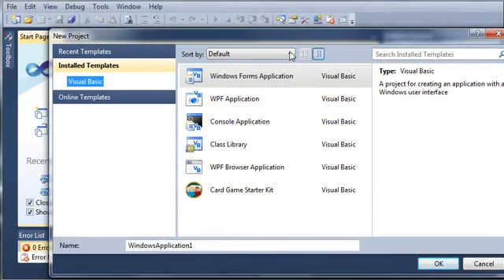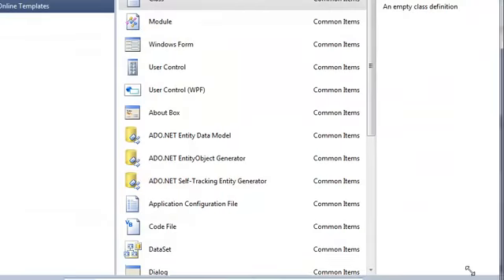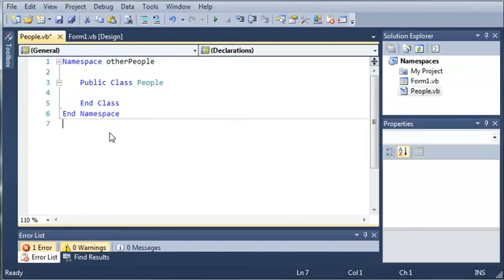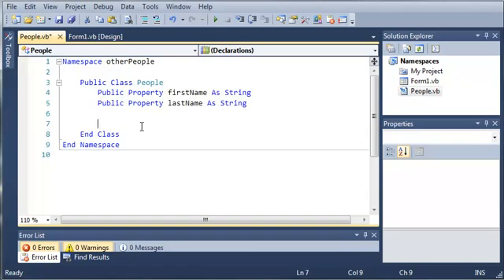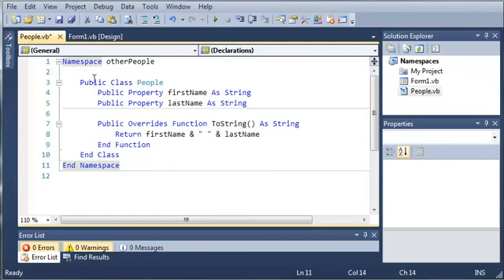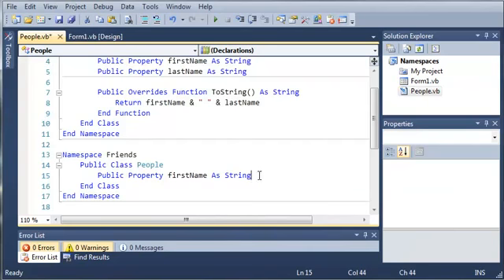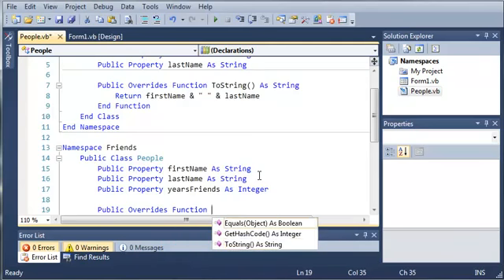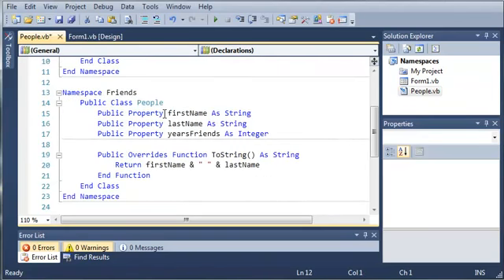Visual Basic Tutorial 102 Introduction To Namespaces